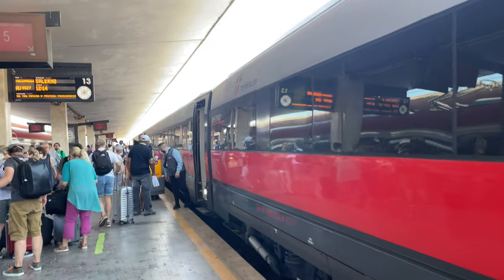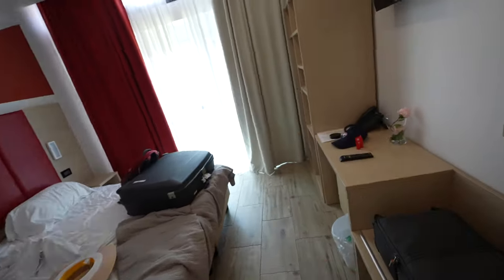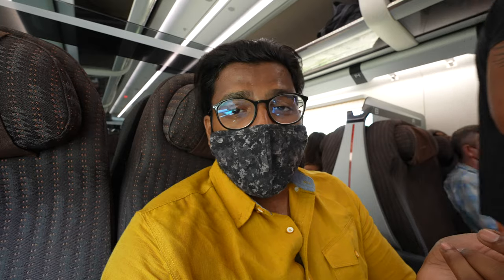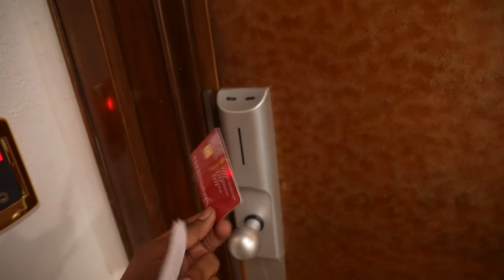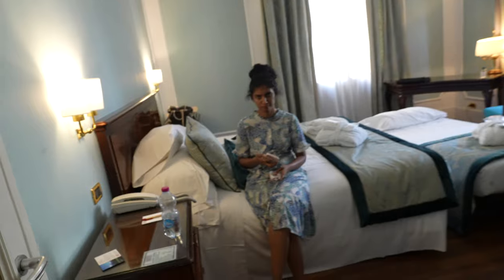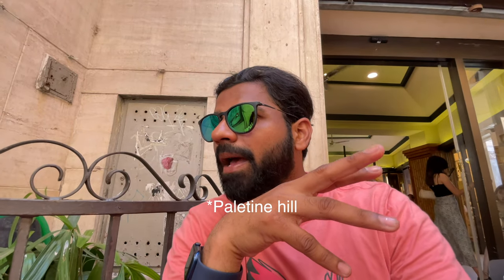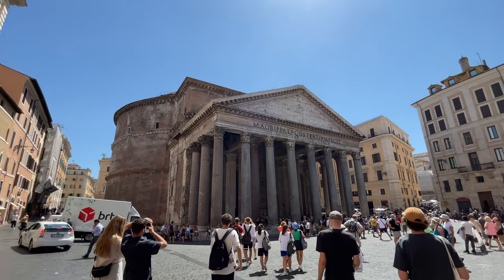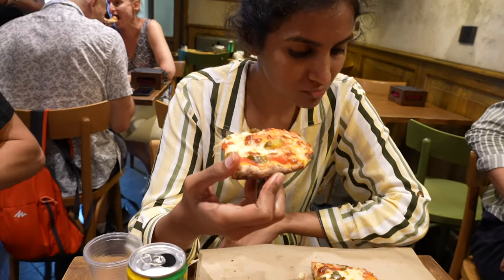A WONDER Of The WORLD (COLOSSEUM Of ROME)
The second city we covered on our trip to Italy is Rome and it was a memorable experience. Had a chance to visit historic places like Colosseum, Roman Forum, Palatine Hill, Pantheon, Vatican City, St Peter's Basilica, and the Trevi Fountain. Let me know what you think!

Smart Electronics
Wipro 16A Smart Plug
Wipro Smart Bulb

Electronics & Vlogging gear
DJI Osmo Mobile 3
GoPro Camera
GoPro Mic Adapter
GoPro Suction Mount
Mini Tripod
Rotating Tripod
Joby Tripod
Multiport charger (don’t miss this one!)
Sigma 16 mm f/1.4 DC lens for my Sony A6300
Belkin USB - C Adapter for Macbook
Voice Recorder
Anker Car Charger

Safety & Tool kit
Stanley Socket Set
Tubeless tyre puncture kit
First Aid Kit
Tusa Tyre inflator

Bike Maintenance
Bosch Cleaner
WD-40 Chain cleaner
Chain lube
Chain cleaner brush